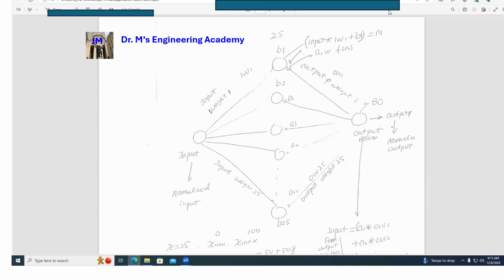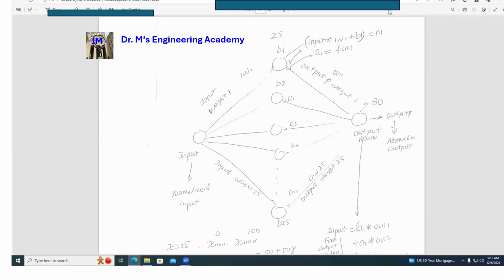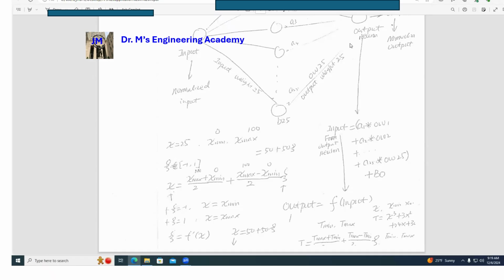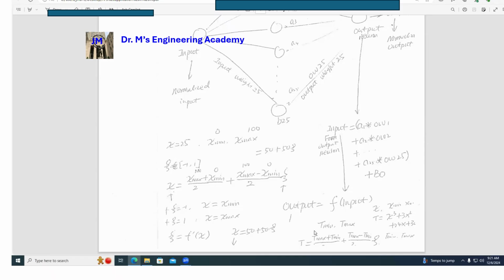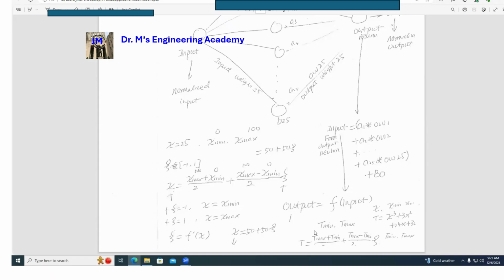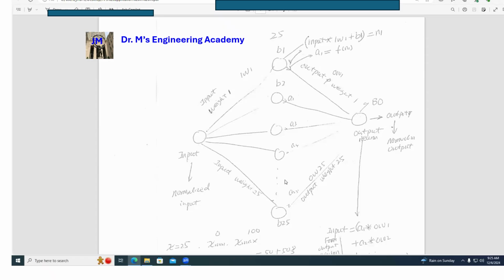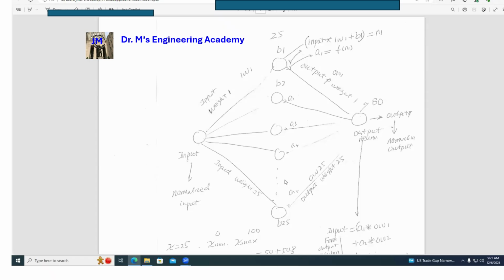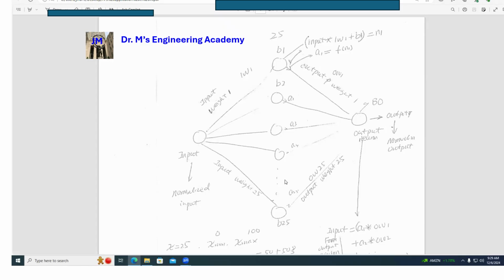Mechatronics Lecture 27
This video details how ANNs work mathematically and how to reconstruct ANNs in another programming environment (MELFA BASIC V) from a trained ANN suing MATLAB.